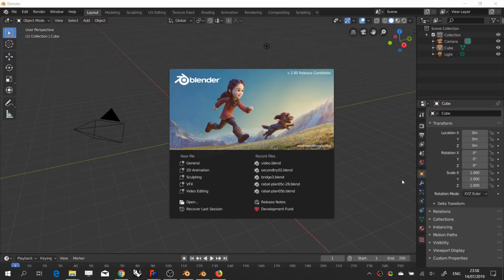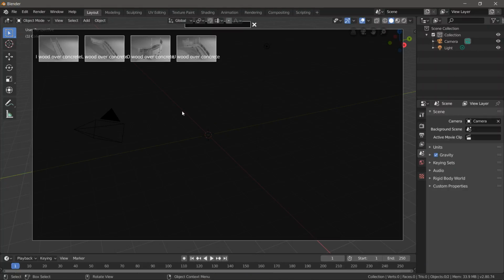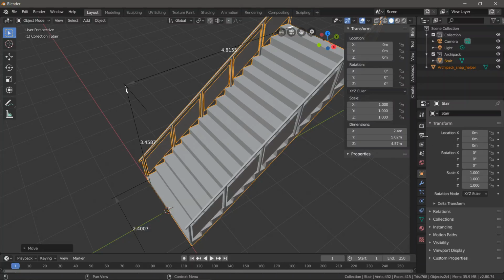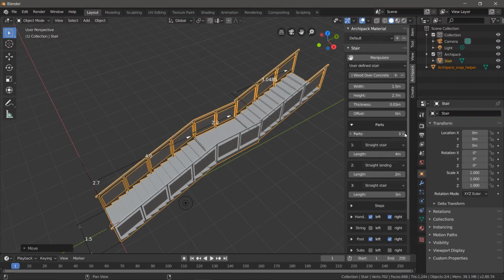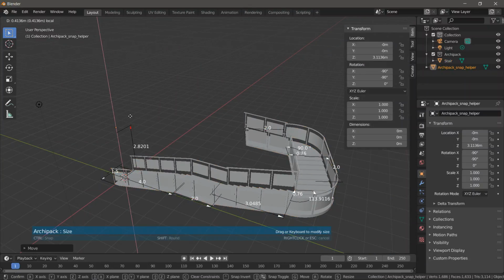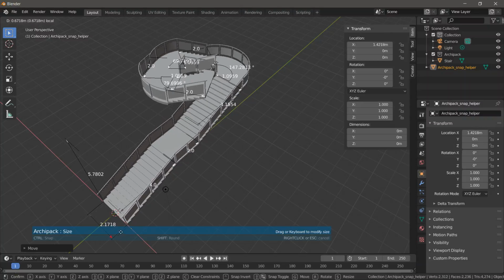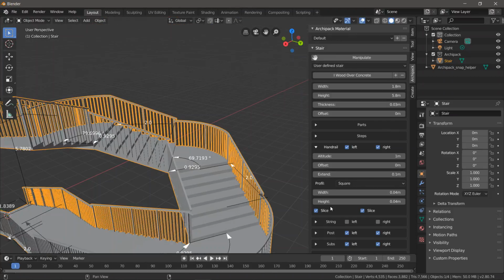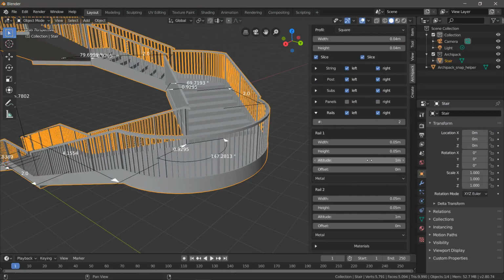Blender 2.8 - Create stairs with archipack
In this quick video,  we will look at creating custom stairs with the bundled archipack addon in Blender 2.8.

Merchandise.